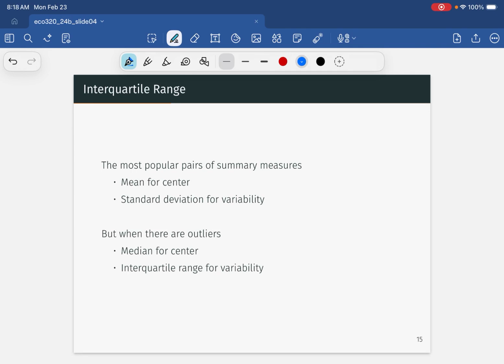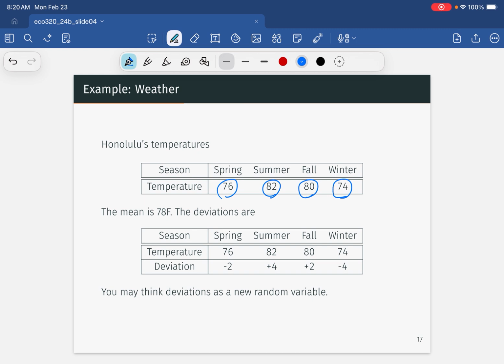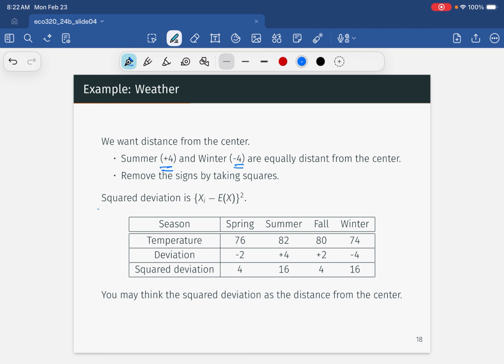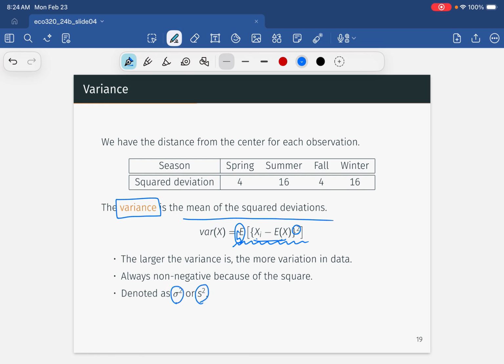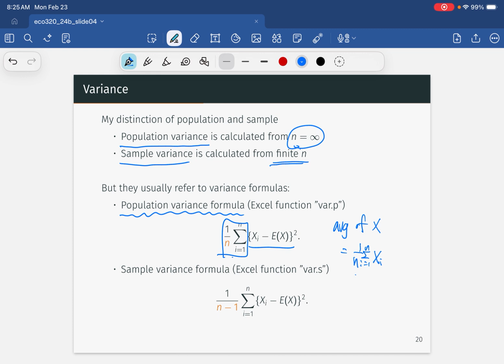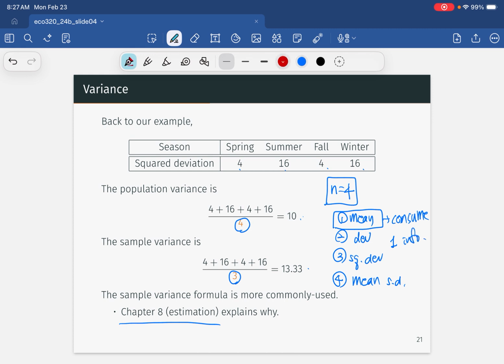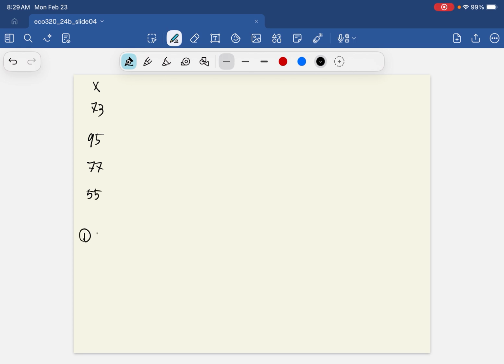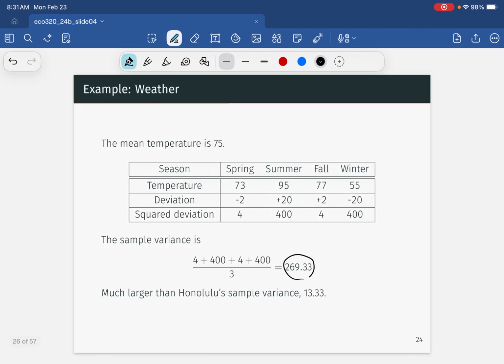Eco320 Ch4 (2) What is the Variance?